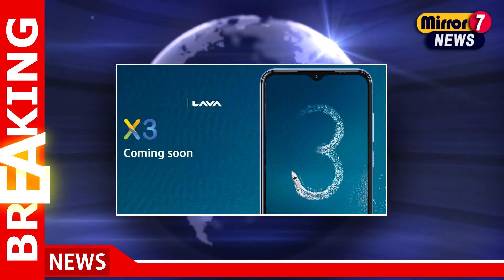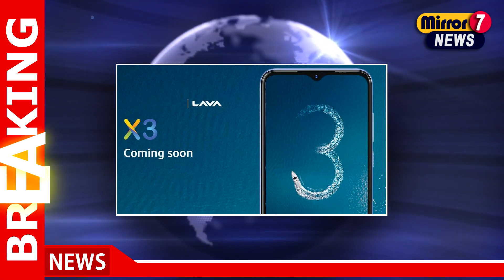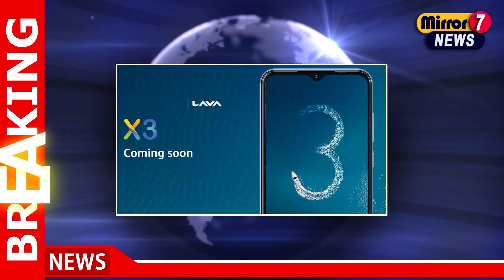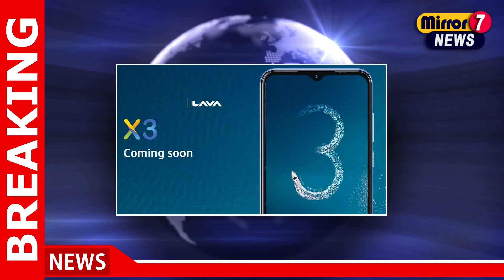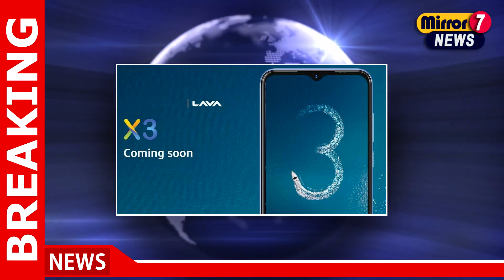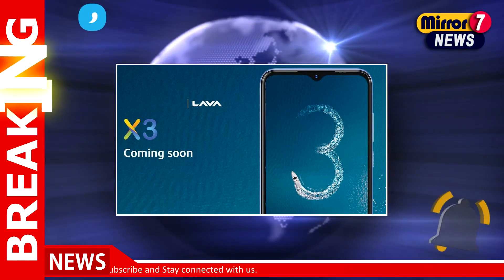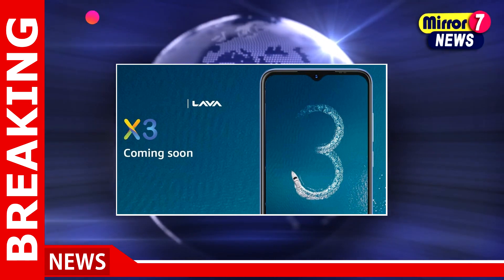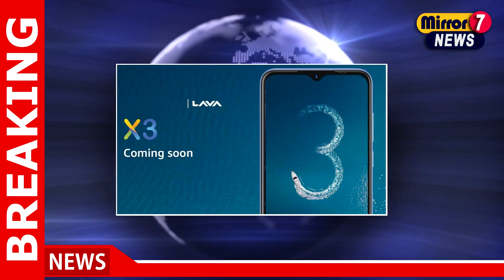Lava X3 Design Revealed in Leaked Renders, Specifications Tipped Ahead of Launch: Report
ZTE Nubia Z50 Launch Date Set for December 19; Teased to Feature Starry Sky Photography Support

0:10 Lava X3 Design Revealed in Leaked Renders, Specifications Tipped Ahead of Launch: Report

Tech
Tech News
Technology
Technology News
Tech Channels
Mobiles
Laptops
Gadgets
Gaming
Technology
CryptoCurrency
Computers
PC
Android
Phones
Features
Specifications
Mobiles News
Laptops News
Gadgets News
Gaming News
Technology News
CryptoCurrency News
Computers News
PC News
Android News
Phones News